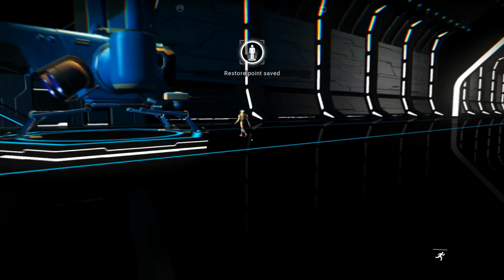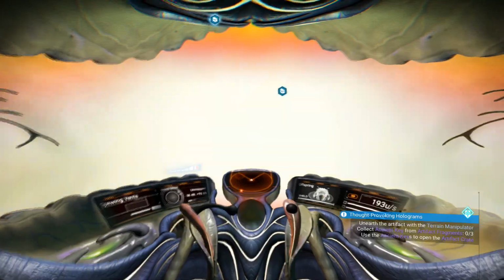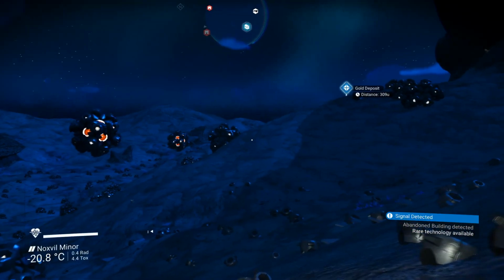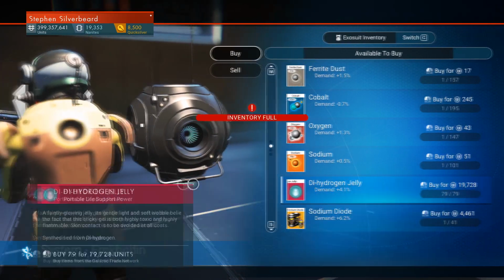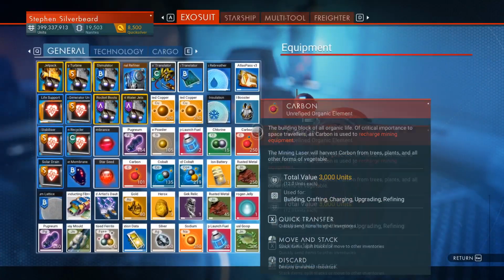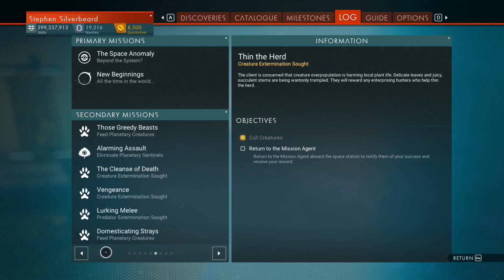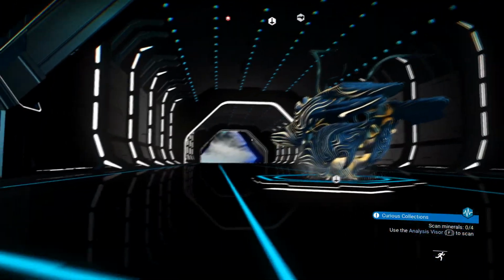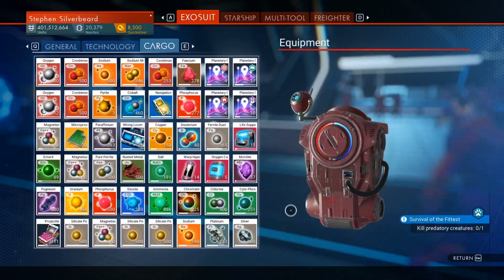Black Hole Dark Star III :: No Man's Sky Permadeath Gameplay (Mech Update 2.4) : #138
Mandy Jansen:  Galaxy Centre Fixed